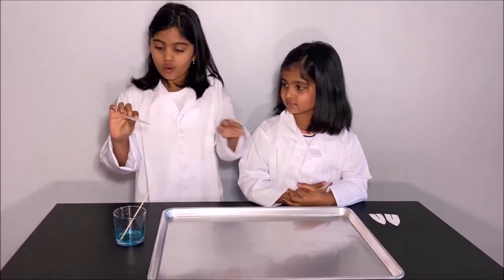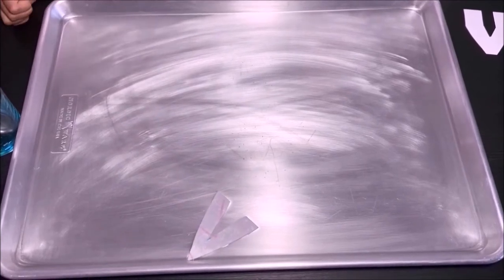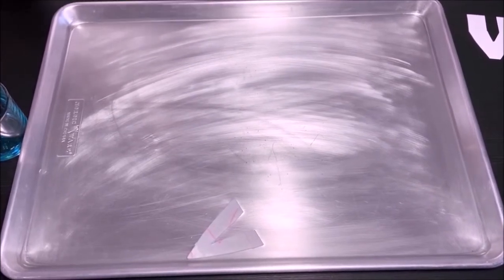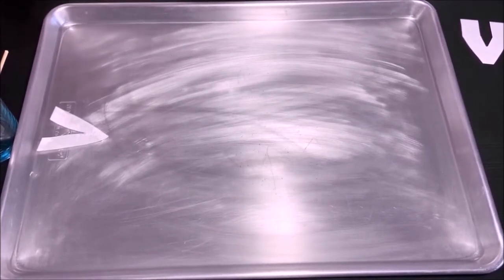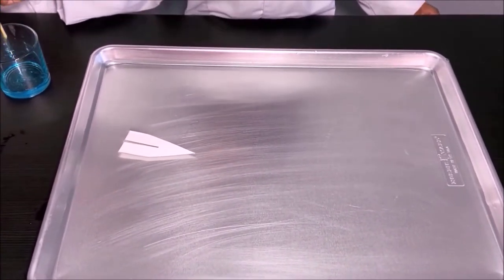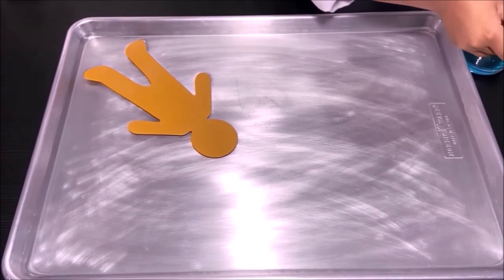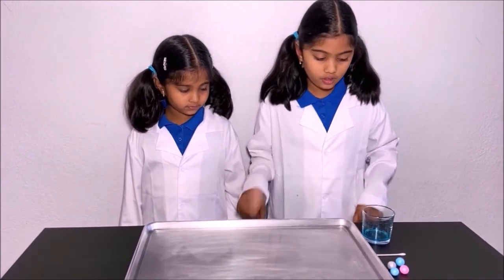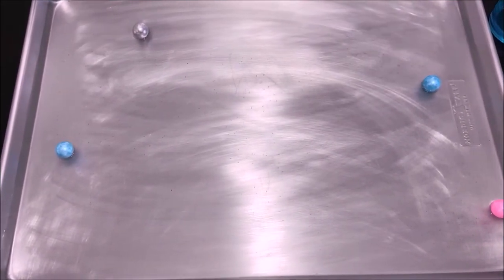Home Made Experiments for Surface Tension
In this video we perform cool experiments to demonstrate surface tension. Surface tension is the attractive force between molecules of a liquid to shrink the surface area into as small as possible. Surface tension allows small objects and insects (denser than water) to stay on top of the surface of the water.
In one of the experiments we place Styrofoam balls in a plate of water. When soap touches the surface of the water it breaks the surface tension and the water molecules move away from the soap. These water molecules also carry the Styrofoam balls with them. Therefore, the Styrofoam balls move to the sides of the plate.
In the other experiment we place a ginger bread man in a plate of water. Then we put one drop of soap on the ginger bread man. When soap touches the surface of the water it breaks the surface tension and the water molecules move away from the soap. These water molecules also carry the gingerbread man with them. Therefore, the gingerbread man moves in the water.